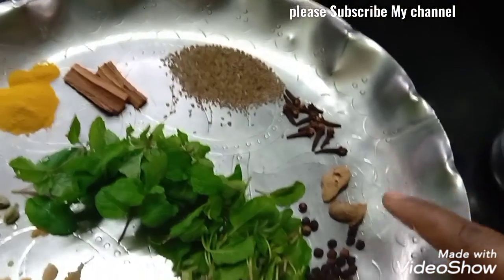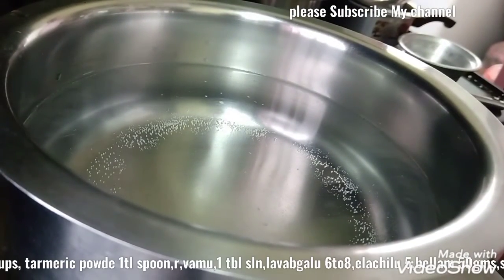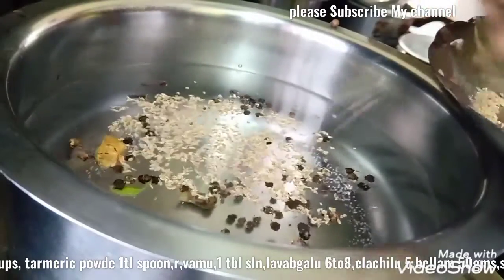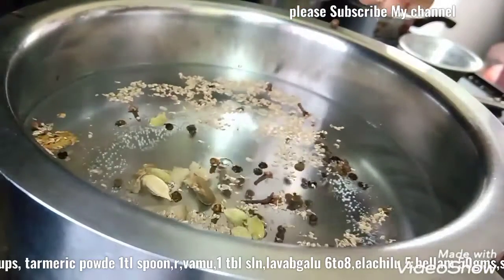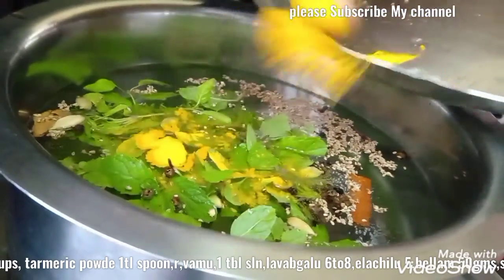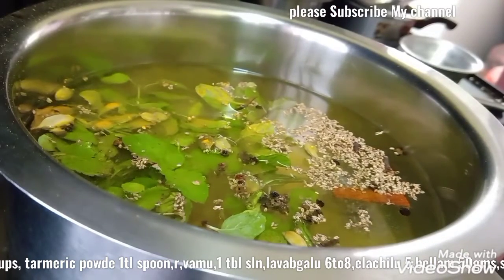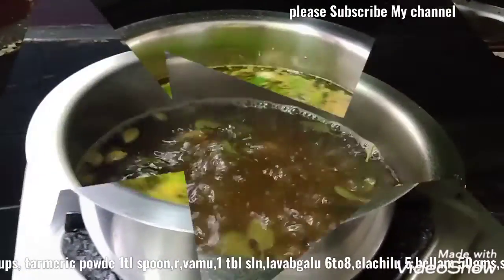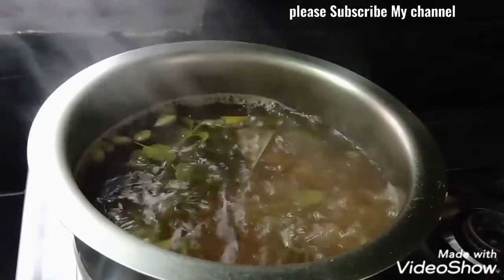రోగ నిరోధక శక్తిని పెంచే కషాయం తయారుచేసుకొని తాగుదామ్ కరోనా ని అరికడదాం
karona నివారణకు రోగ నిరోధక శక్తిని పెంచే కషాయం